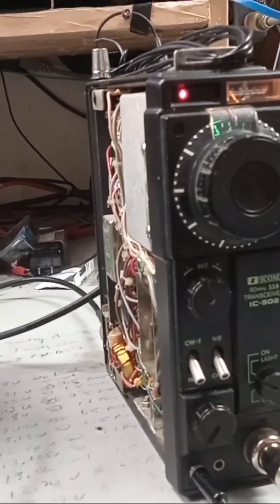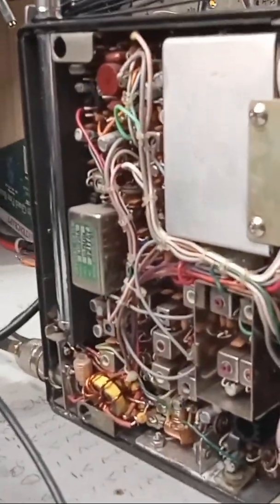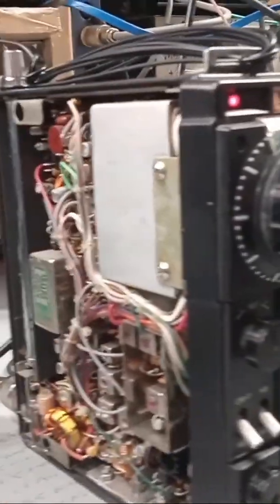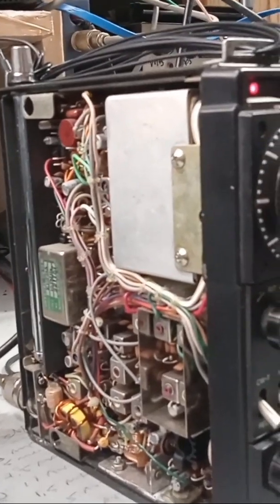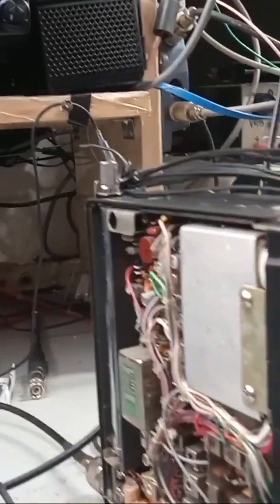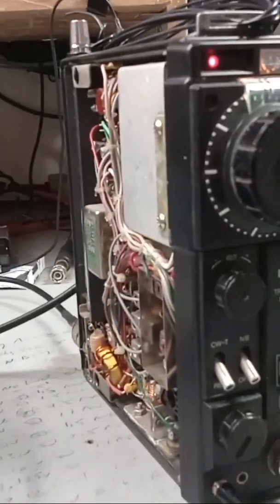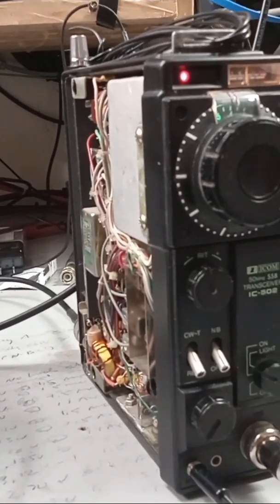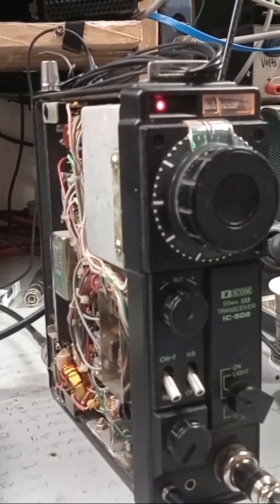Icom IC-502 portable 6-meter transceiver purchased as untested, from Ebay January 28, 2024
Bought this, IC-502 6-meter transceiver, off Ebay, as-is, and untested by the seller. It arrived in good condition.
Put some batteries in it and I could receive a lot of signals during the day (hint,, 10 meters is open).
Connected to my "dummy load" and watt meter. Output power was only 300-milliwatts.
Turned on my FT-710 and scanned the 6-meter band and did not pick up the IC-502.
Changed the FT-710 to 10-meters and found the IC-502 transmitting there.